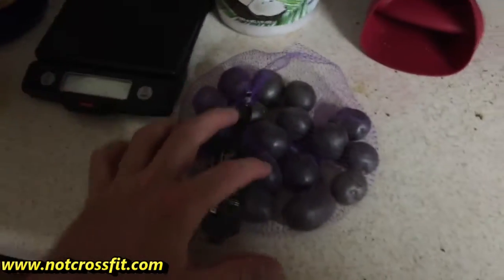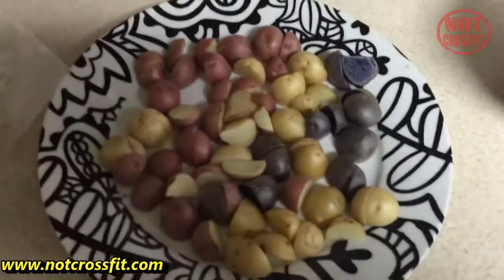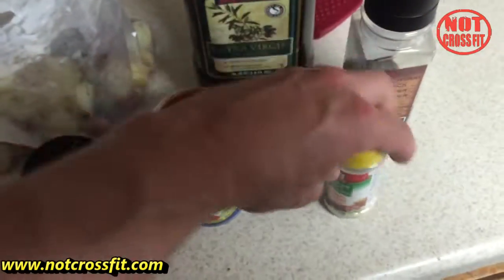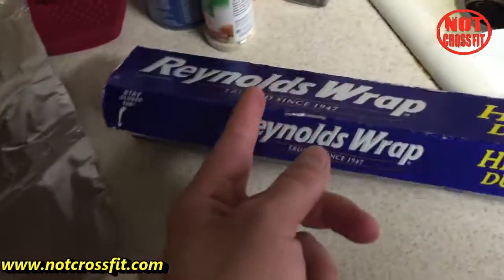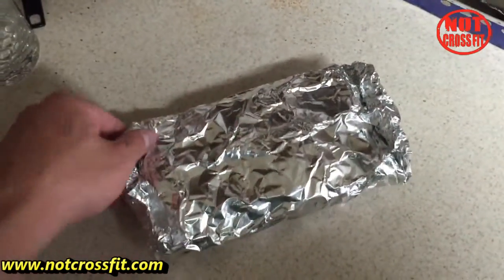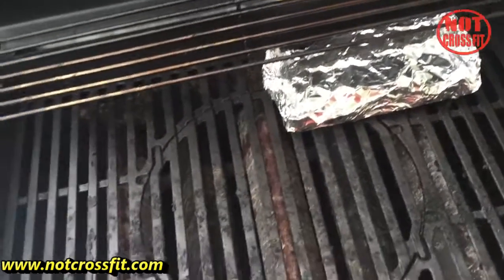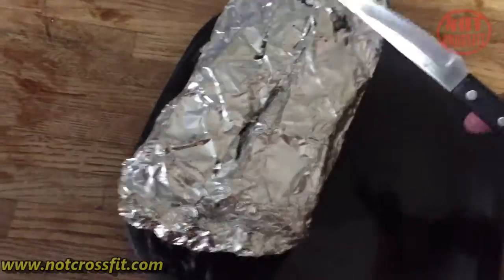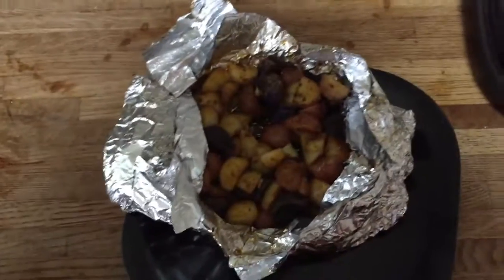Healthy French Fries Bodybuilding Cooking 101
Cut them.  Nuke them for 4 mins in the Microwave. then toss them.  And put them on the Grill at 500 for 15-20 Min.  AND EAT THEM ALL

Noahnator  @the_noahnator
Guapo  @FPeriod

We are here to answer all your fitness questions! Whether you want to know how we get in shape or what workout plan might be best for you, no question is off limits here at Notcrossfit. Between the two of us, we have over 30 years of experience in fitness with a variety of activities such as football, body building, triathlon, just to name a few. We can help you reach your fitness goals no matter how big or small they may be. You can email any questions you might have to . Be sure to check out our videos as they already answer a lot of common questions we get, show work out routines, or just us having fun.

 The Noahnator:

The Noahnator is a certified personal trainer by ISSA and NESTA. Before that he played football and participated in track and field. After blowing out his knee playing football he made the decision to put his focus into fitness. Some achievements include finishing 2nd place at the Ohio bodybuilding show in the super heavyweight class, a former top 2 finisher in the Clydesdale Triathlon circuit, a NPC bodybuilder, and graduating from The University of Toledo with a degree in Business.

Guapo:

Guapo is a former high school football and basketball player, as well as a former all state participant in both. He graduated from Georgia Tech where he played football for 4 years. He also played for the Detroit Lions and the Atlanta Falcons, and after that he played for the Graz Giants in Europe. He is now a certified personal trainer with NESTA. Besides being a personal trainer, Guapo also competes at male physique competitions. You can also see him in TV and movies.  Such as The dark night rises, unnecessary roughness, best man holiday and many more.